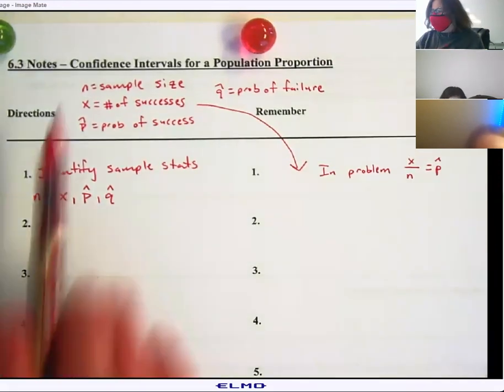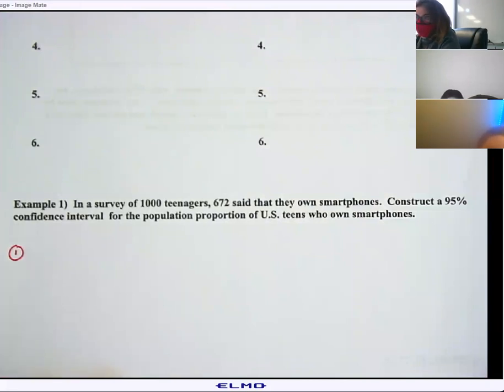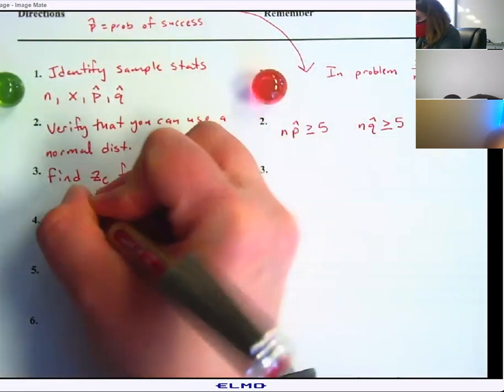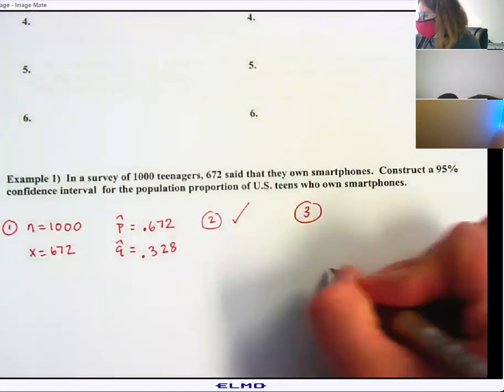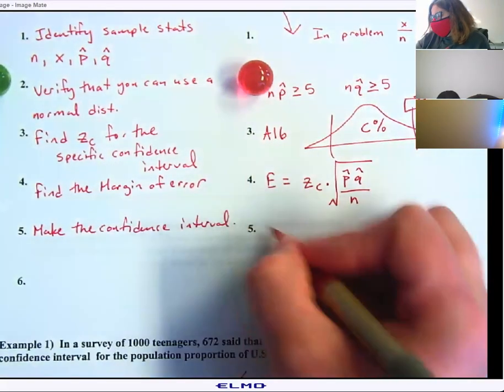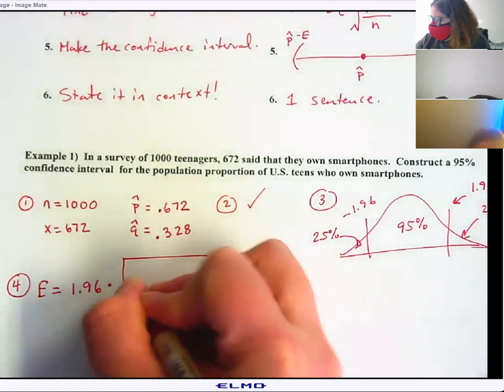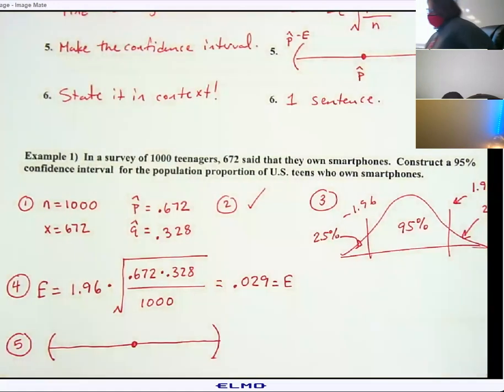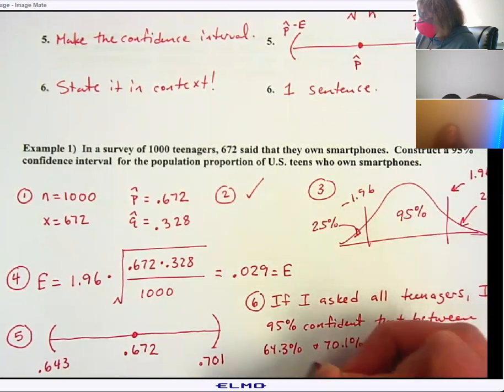3/25 AP Statistics (Part 1)